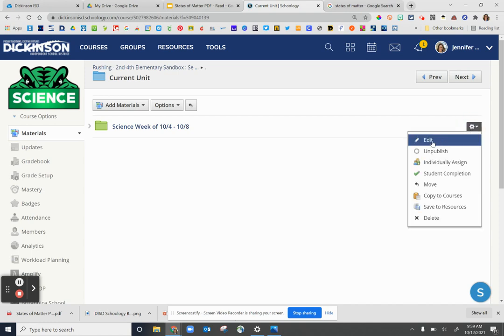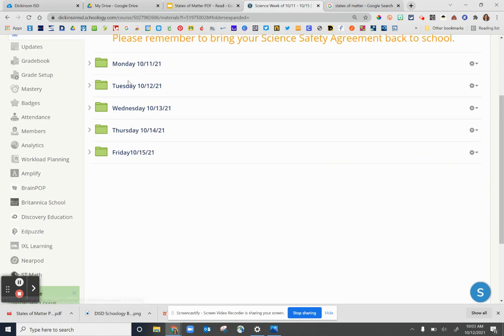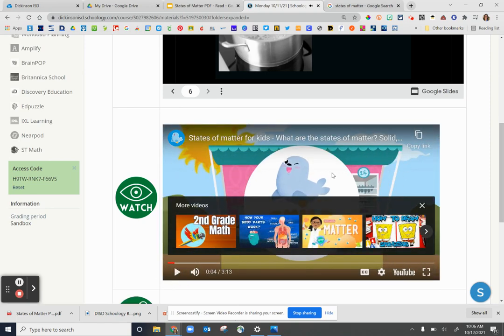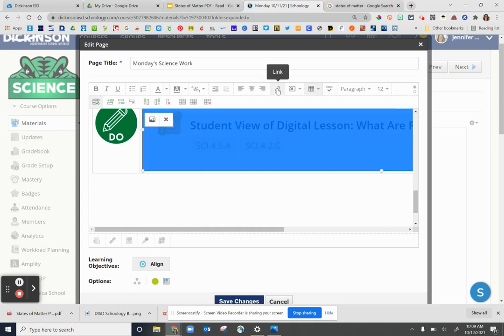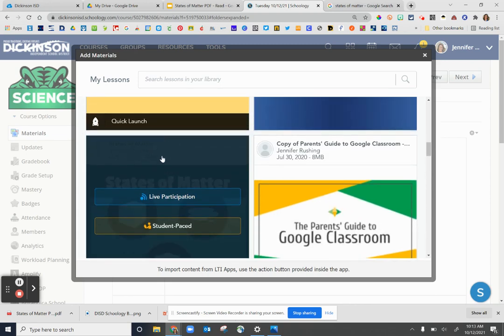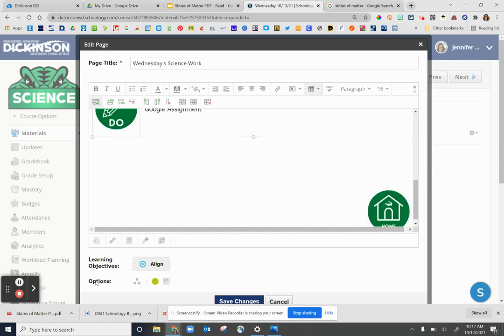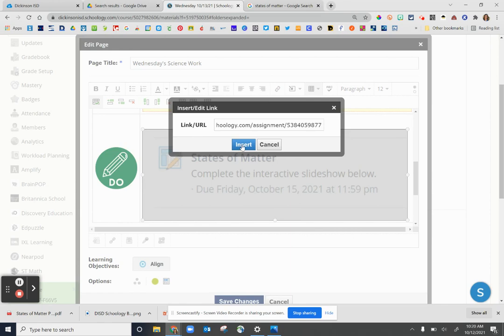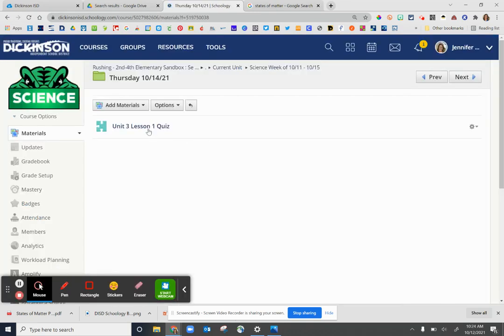Creating Weekly Assignments in Schoology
This tutorial explains how to edit your Week of folder with assignments, assessments, and other activities.